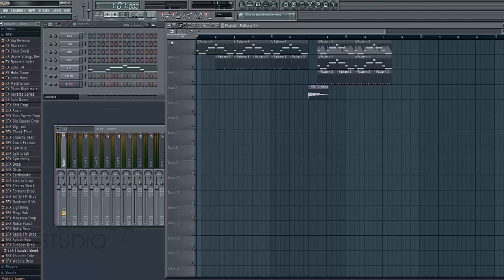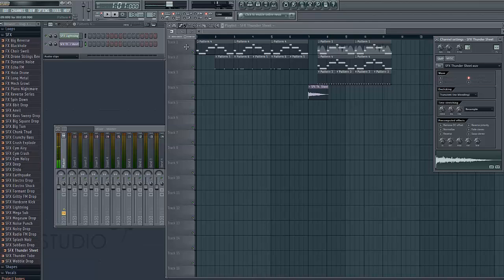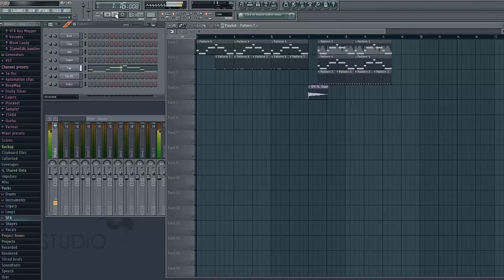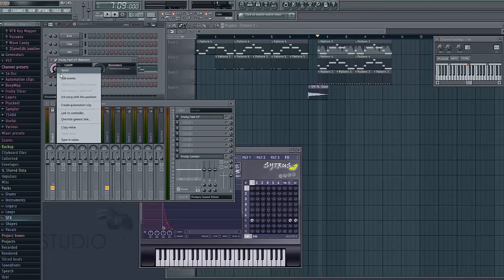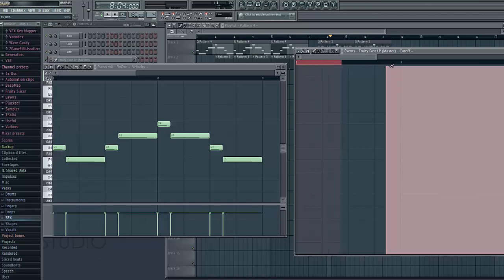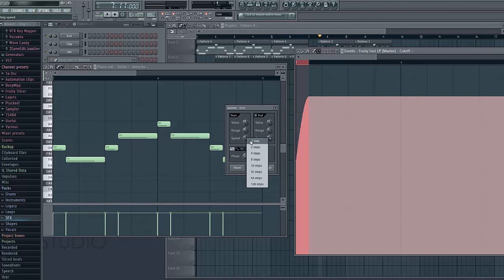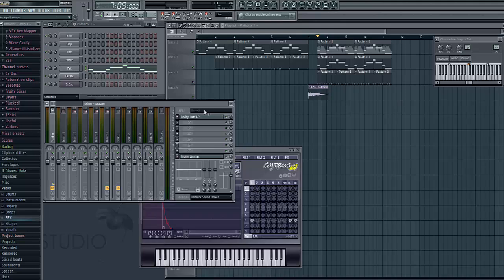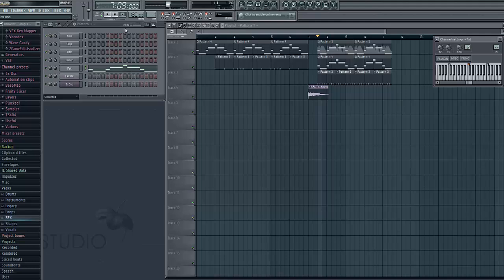FL Studios Fruity fast LP tutorial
Hey guys Darkusdave here and in this video im showing you how to use Fruity Fast LP to make the wob wob for dubstep, chillstep, OR should i just say EDM!